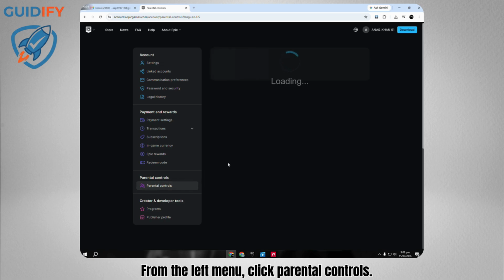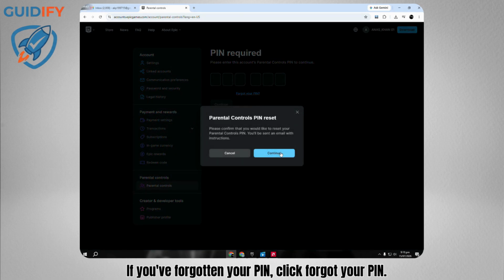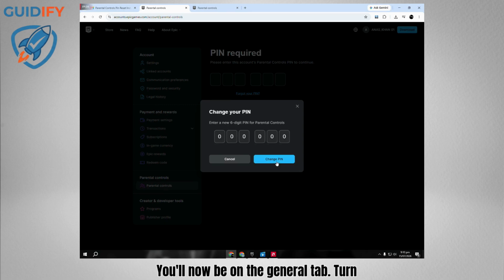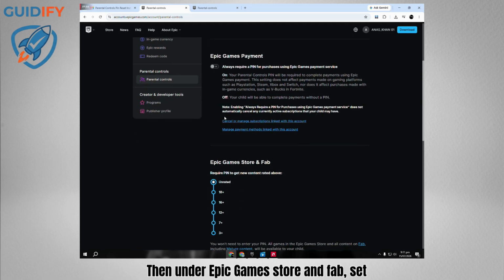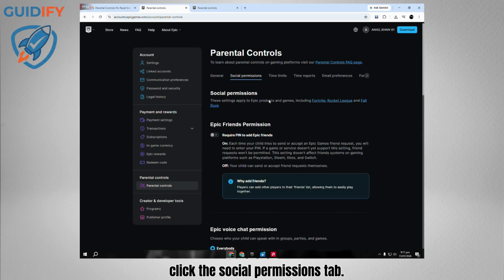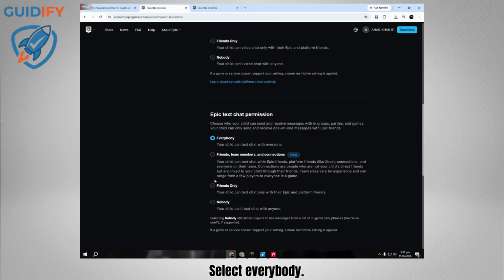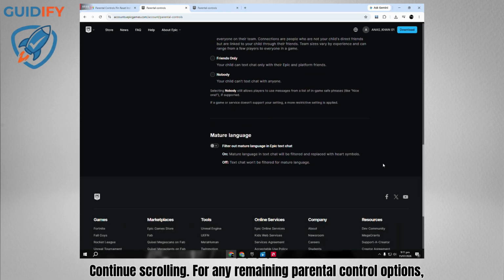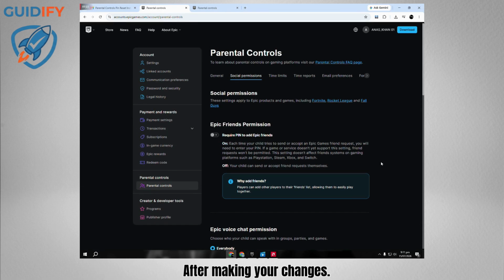How To Remove Parental Controls in Epic Games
In this video, you'll learn how to remove parental controls in Epic Games. Follow these simple steps to access the parental control settings, turn them off, and manage your account preferences.